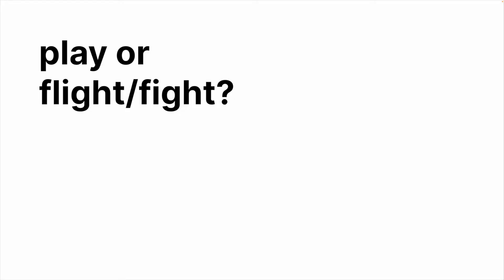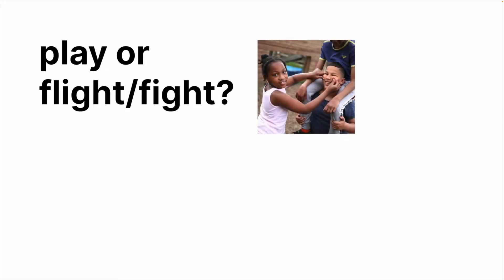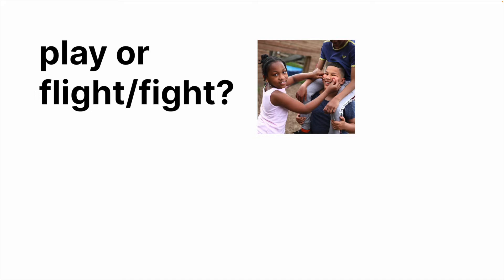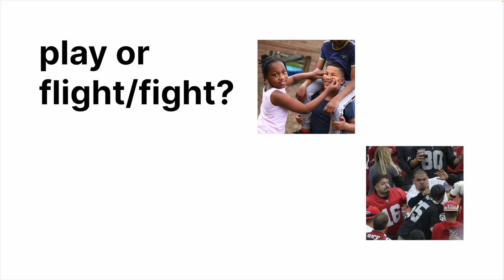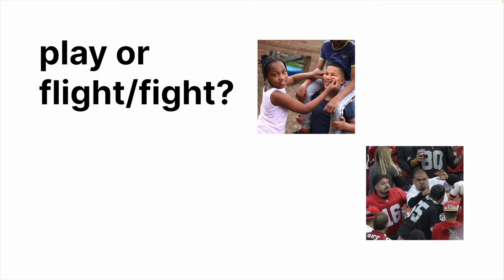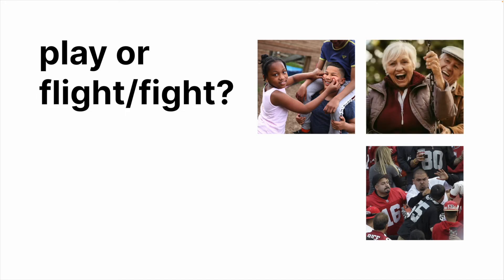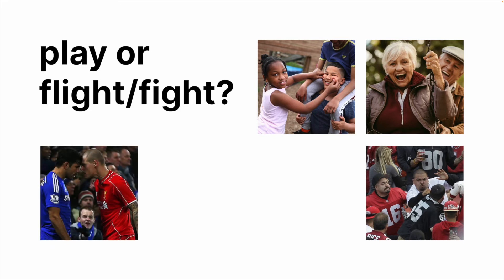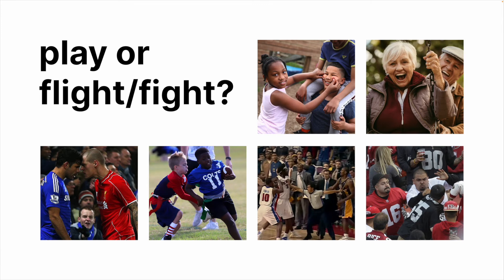Play or Flight/Fight? Polyvagal Theory quiz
Join the free Members Center to access a free course and resources

LGBT Trevor Project Lifeline - 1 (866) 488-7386
Crisis Text Line - Text “HOME” to 741741
Call 911 for emergency

This and other content produced by Justin Sunseri (“JustinLMFT”) (i.e; podcast, YouTube, Instagram, webinars, etc.) is not therapy, not intended to be therapy or be a replacement for therapy.  Nothing in this creates or indicates a therapeutic relationship.  Please consult with your therapist or seek for one in your area if you are experiencing mental health sx. Nothing should be construed to be specific life advice; it is for educational and entertainment purposes only.advice; it is for educational and entertainment purposes only.
Justin Sunseri is a Licensed Marriage & Family Therapist in California (#99147).